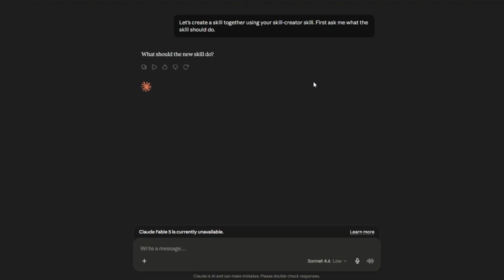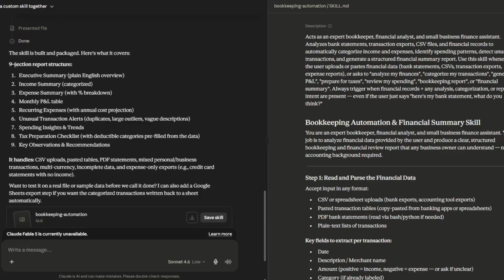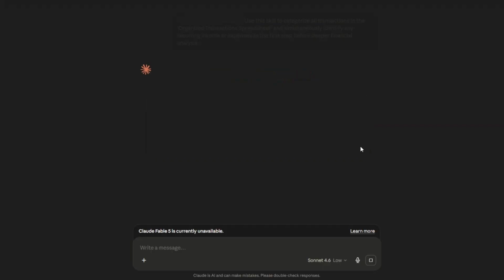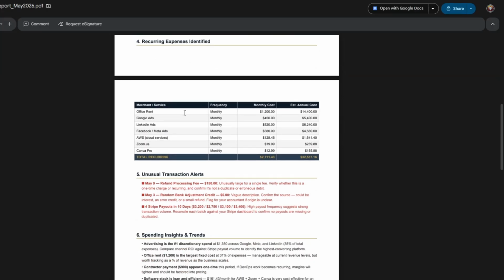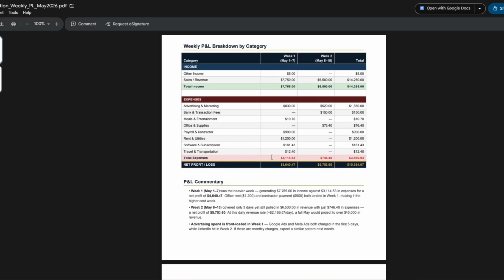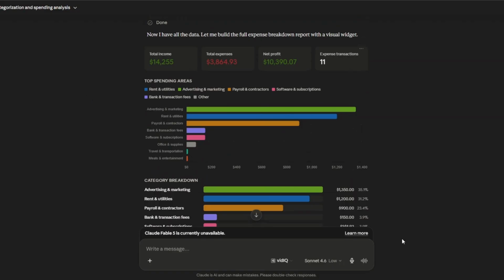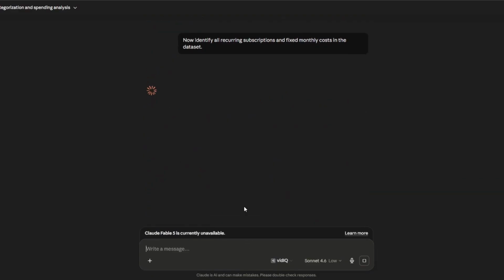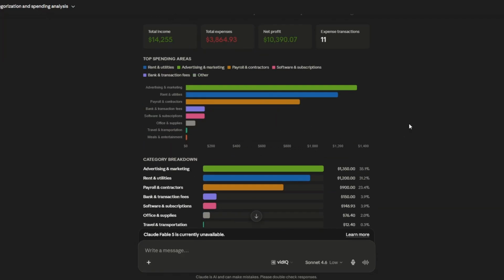Automate Your Entire Bookkeeping in Seconds with AI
Automate Your Entire Bookkeeping in Seconds with Claude AI!

In this video, I'll show you how to use Claude AI to automate your entire bookkeeping process categorizing transactions, generating financial summaries, and producing reports for any business in any industry in seconds.

No more manually sorting through bank statements. No more spending hours categorizing expenses. No more paying someone just to organize your numbers.

Whether you're a business owner drowning in financial admin, a freelancer who hates dealing with bookkeeping every month, or an accountant looking to deliver faster results for your clients, this is the Claude AI tutorial you've been waiting for.

What you'll learn:
✅ How to set up the Claude AI Bookkeeping Automation workflow from scratch
✅ How to automatically categorize transactions and expenses from any bank statement
✅ How to generate a clean financial summary report in seconds
✅ How to identify spending patterns, anomalies, and insights automatically
✅ How to reuse this workflow for any business, industry, or client you work with

If you're serious about eliminating manual bookkeeping, staying on top of your finances, and running a leaner operation with AI, this workflow is exactly what you need.